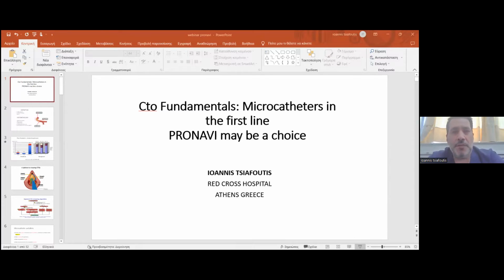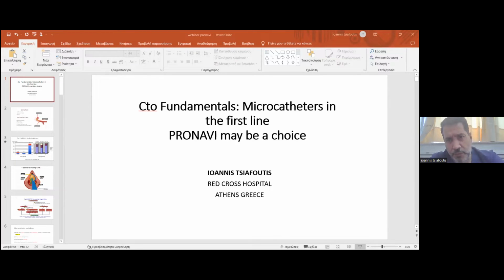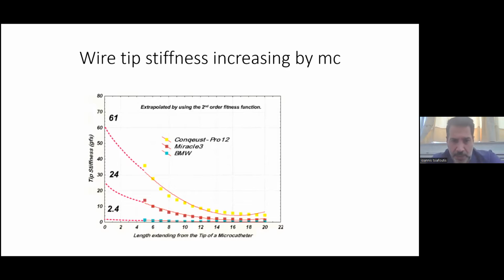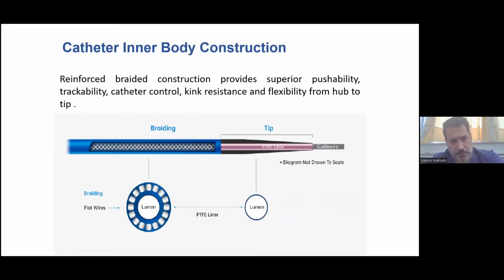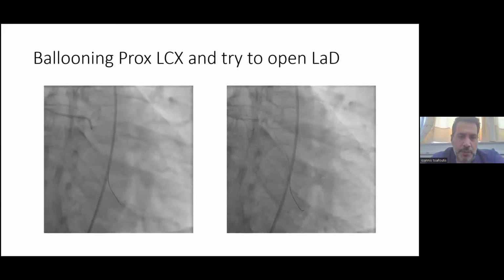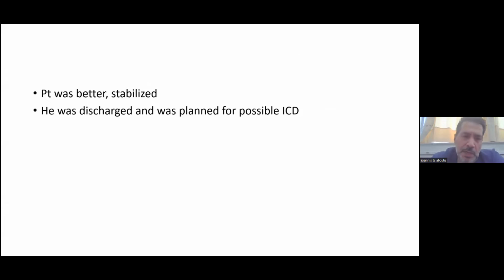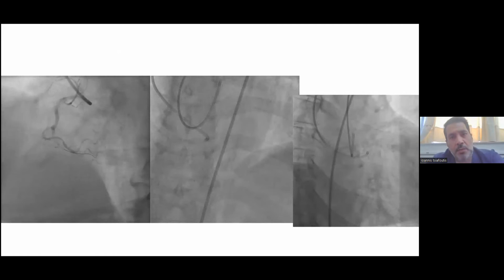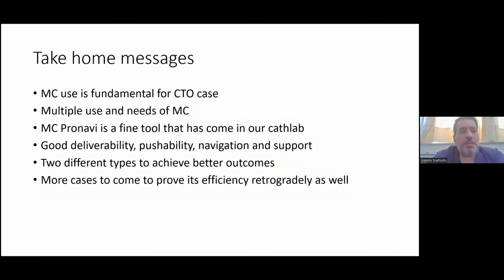CTO fundamentals: PRONAVI Microcatheter may be a fine choice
This session was dedicated presented by:
Dr. Loannis Tsiafoutis

Director in First Cardiology Department,
Red Cross Hospital,
Athens,  Greece.

Microcatheter is fundamental for CTO case with Multiple use and needs.
Dr. Tsiafoutis find Pronavi a fine tool that has Good deliverability, pushability, navigation and support, even in difficult cases. More cases to come to prove its efficiency retrogradely as well.

◆ Theme
Pronavi Microcatheter - Paving the Way for CTO Lesions
◆ Date
Oct. 11st, 2022